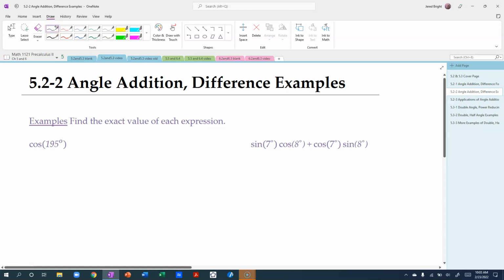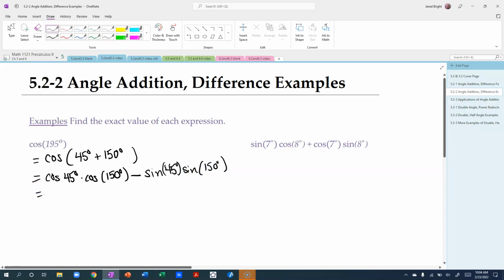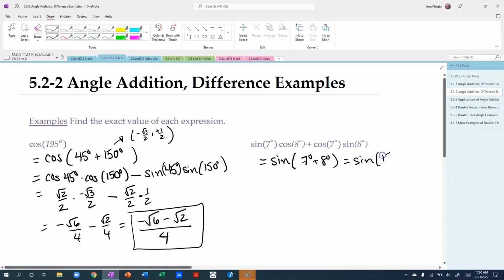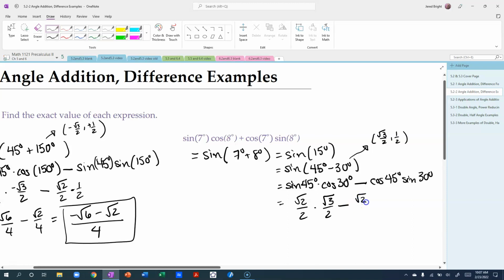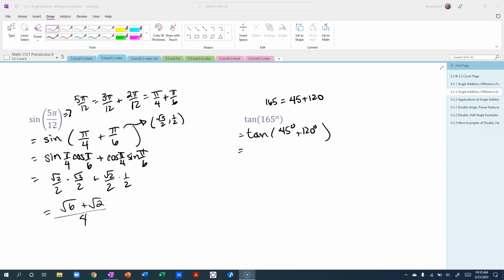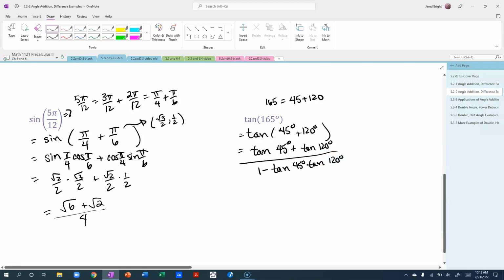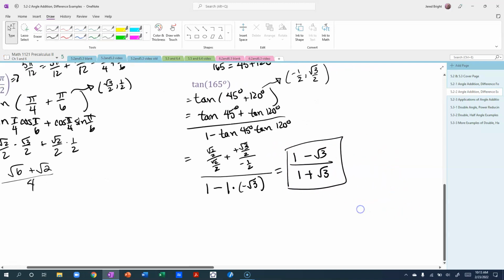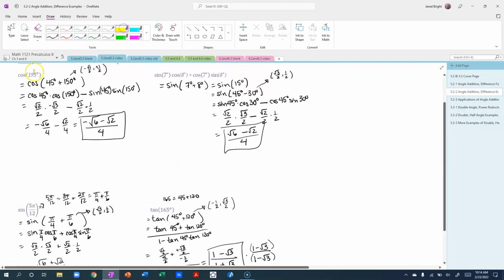5.2-2 Angle Addition, Difference Examples